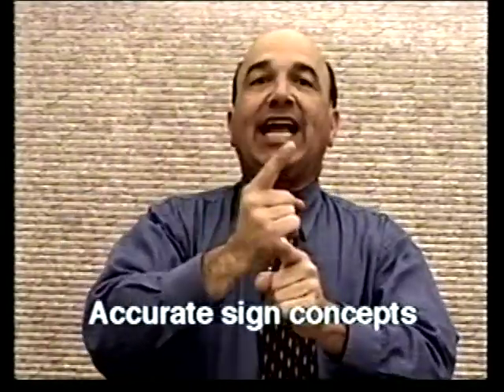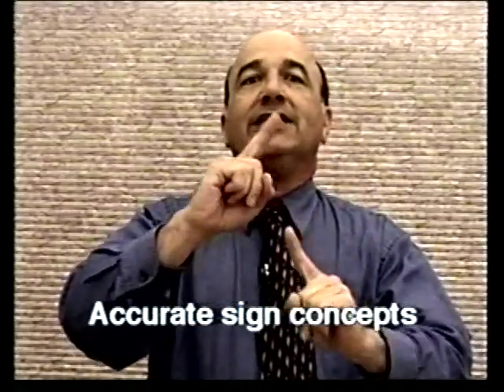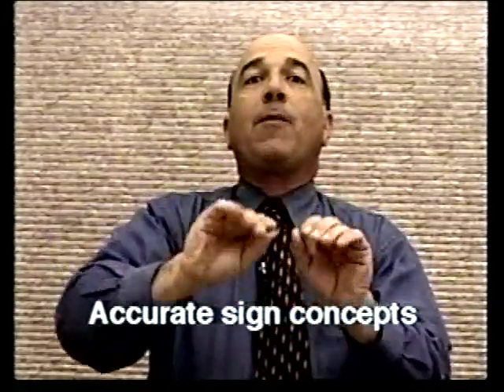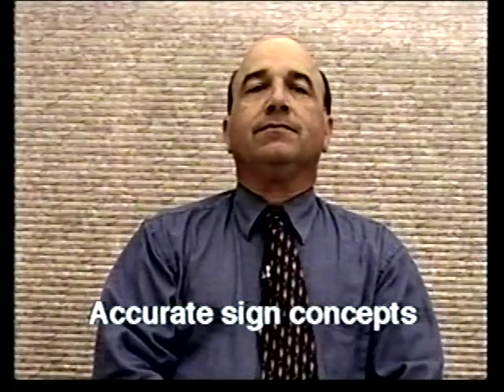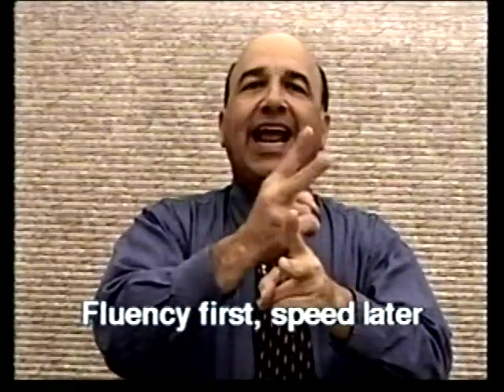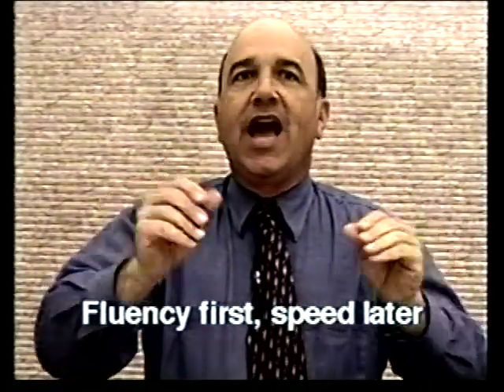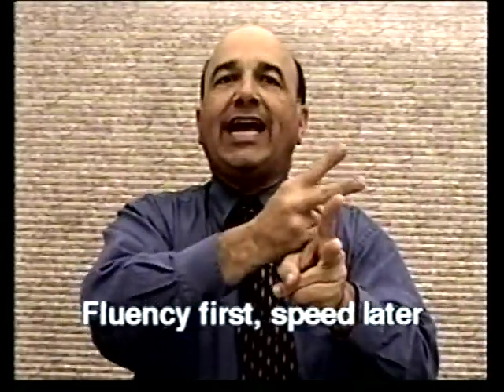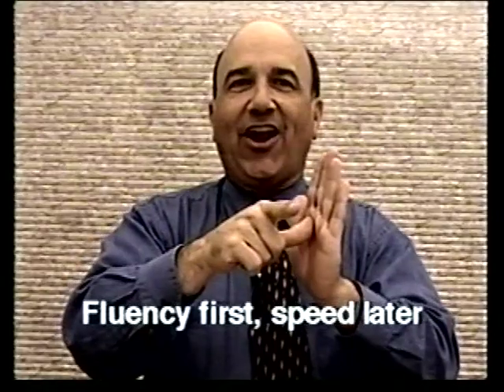Coffee Break Sign Language Lesson 1 and part of 2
Lessons one and two of ten lessons.   No charge though if you'd like to make a donation to help deaf babies, go to SKIHI.ORG -- they help parents of deaf babies with communication, language, amplification and audiology.